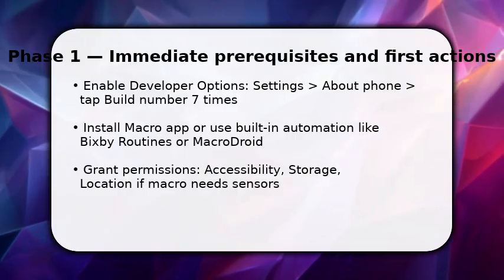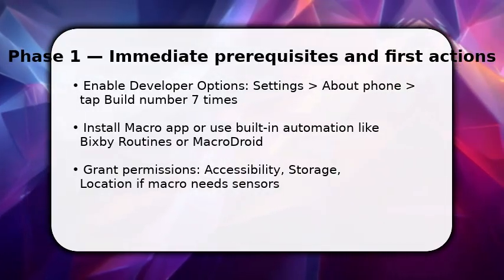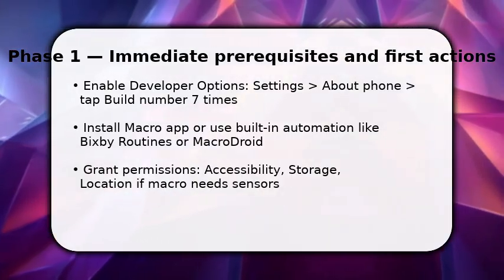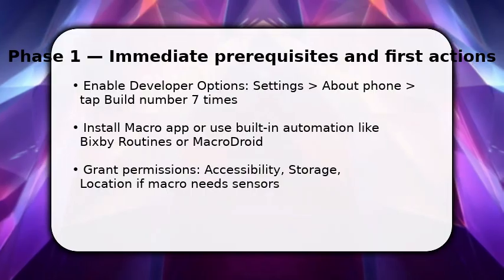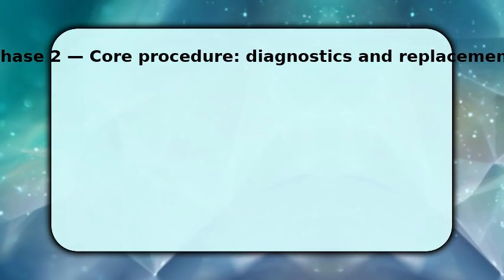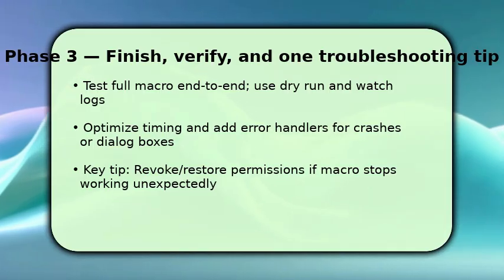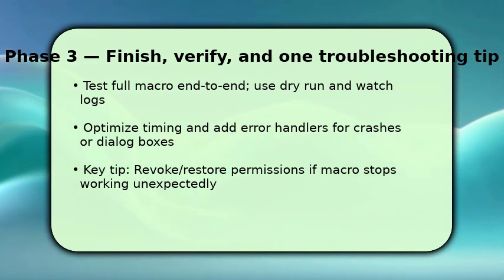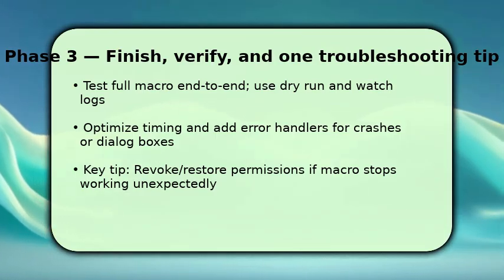How to Use Macro in Android - Easy Guide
How to Use Macro in Android - Easy Guide | 🔒 Surfshark VPN Deal — Stay private and secure. $1.99/mo + 3 Months Free ▸

Dive into the world of Android development as we guide you through using macros for efficient coding. This easy-to-follow video will cover essential techniques, best practices, and practical examples to help beginners harness macro functionality in their apps.

Android Development, Macro Usage Guide,